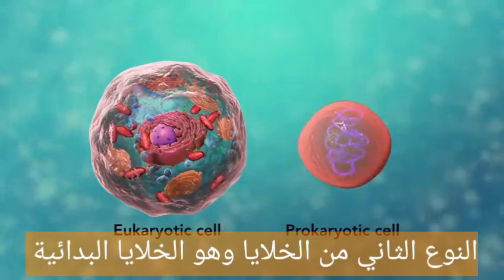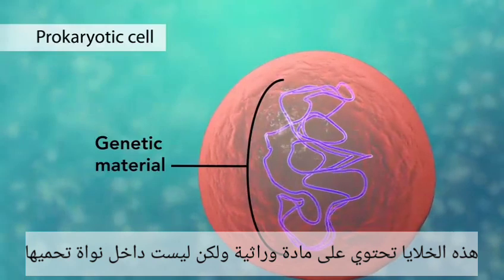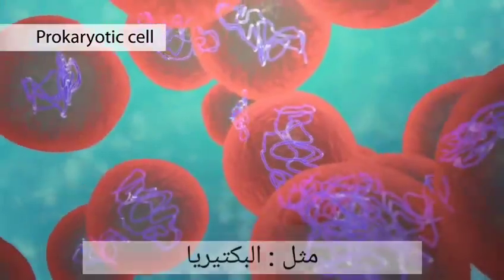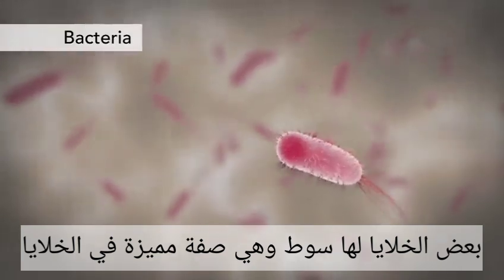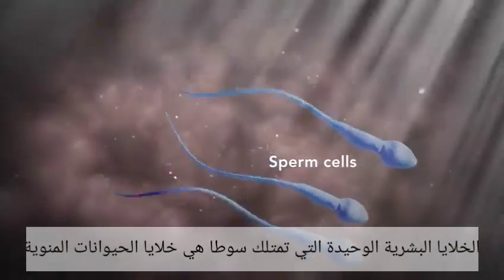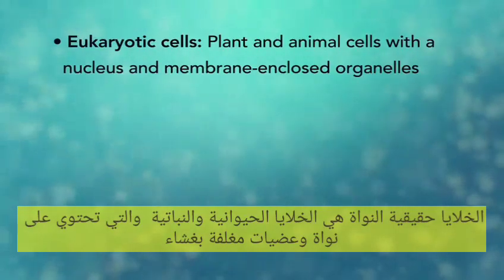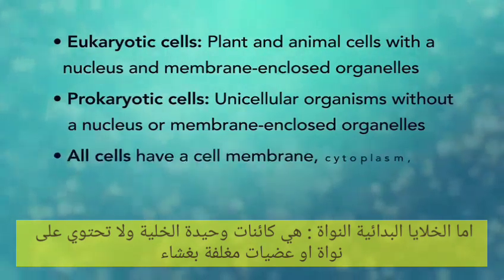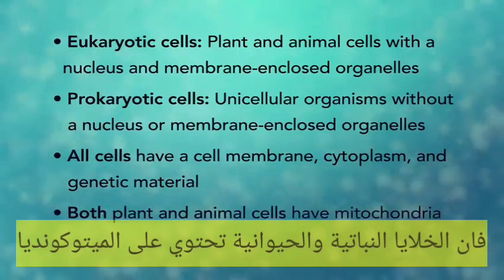الخلية_الحيوانية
اعداد وتقديم
تابعوا الفيديو_كاست الخاص بي " الحياة دقيقة"  ارجو ان ينال اعجابكم  انا متواجد على جميع منصات التواصل الاجتماعي
تابعوا صفحتي على فيس بوك من خلال الرابط التالي ::
اتصلوا بي مباشرة على الرقم 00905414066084